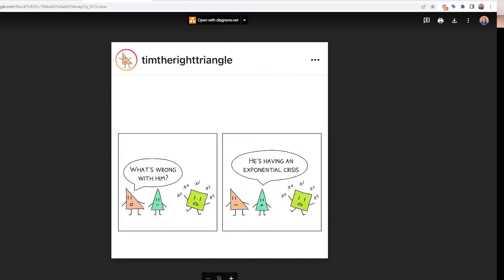Interventions for Dyscalculia (Ep 6)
🤔 What is the difference between Math Tutoring and Math Intervention?
🤔 How do I know if my child needs the more targeted Multisensory Math Intervention?

In 10 minutes, Made for Math's CEO Adrianne Meldrum answers these questions while exposing bandaid solutions. This video is a one-stop shop to get all you need to know about multisensory math intervention!